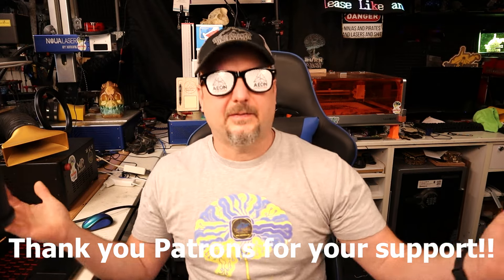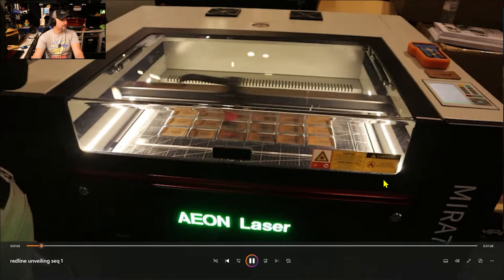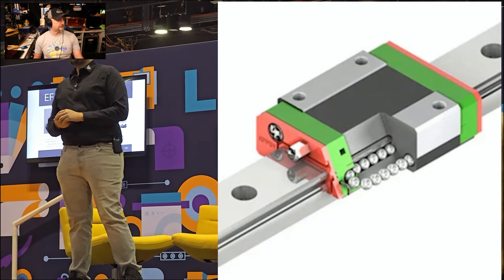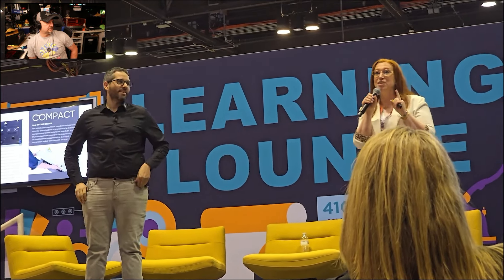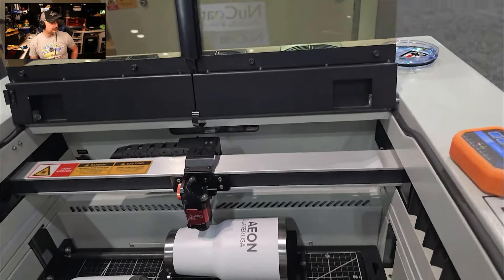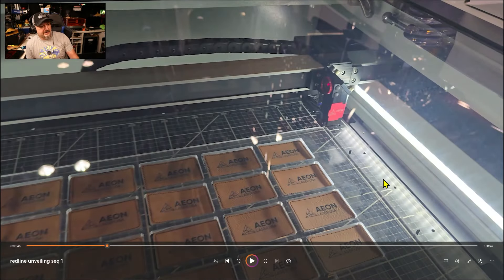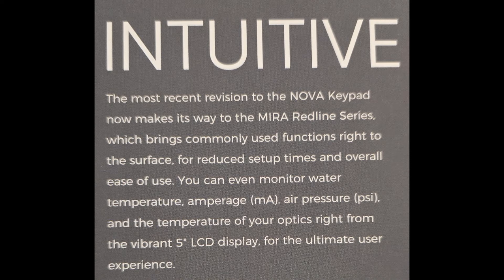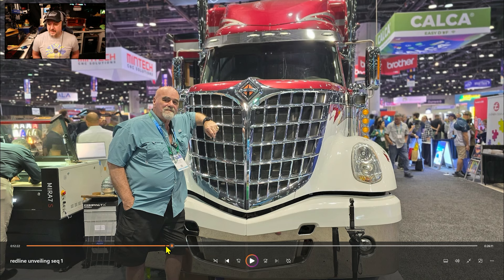AeonRedline Laser Series Introduction and Reaction - First Look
Check out the New Aeon Redline series of lasers! Available Summer 2024.
Thank you @AeonLaserUSA for your hospitality!

items featured in this and other videos (search by item id at above link):

🚀 Whether you're a DIY enthusiast, a creative soul, or simply curious about the world of laser engraving, this video is your ticket to an unforgettable adventure. 🚀💡